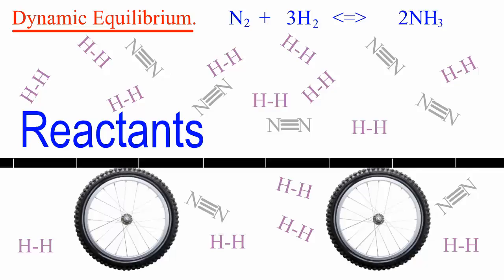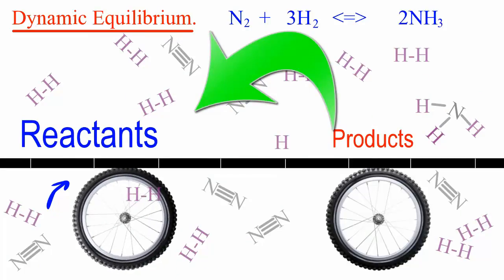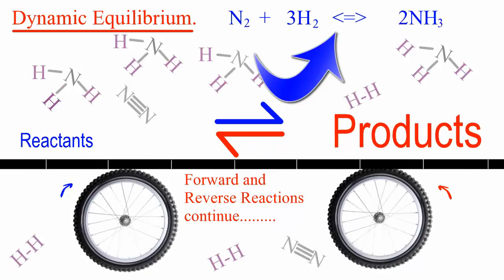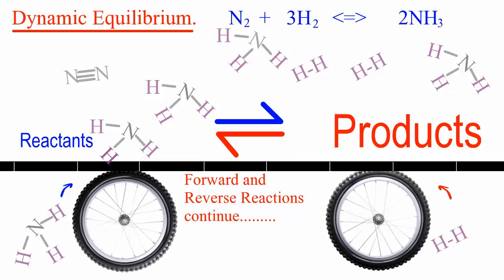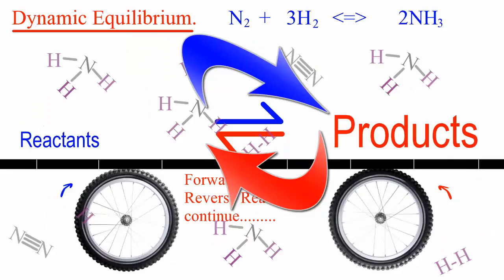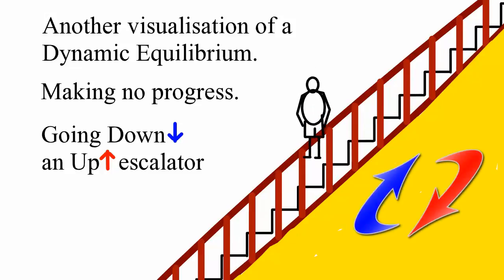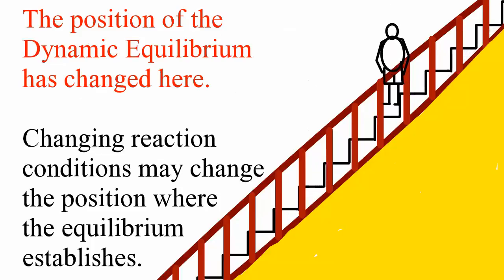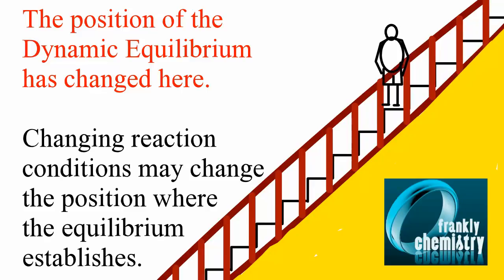Dynamic Equilibrium: Conveyor belt and escalator analogies.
Just two simple analogies to attempt to put across the significance of "dynamic" in the term dynamic equilibrium. The first uses a conveyor belt with opposing wheels that represent the forward and reverse reactions. The second uses the idea of a person travelling down an escalator that is moving upwards. In every dynamic equilibrium the rates of two opposing process will be the same.